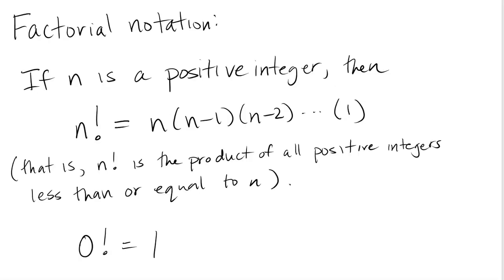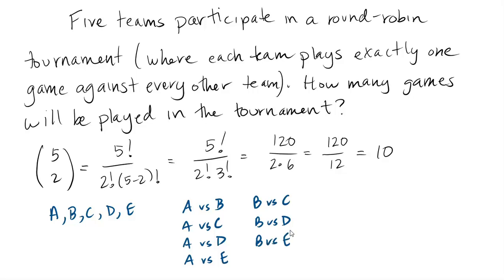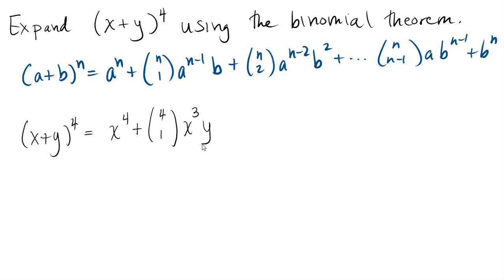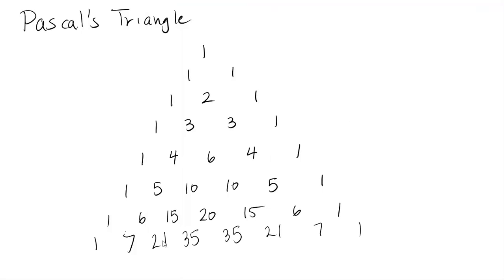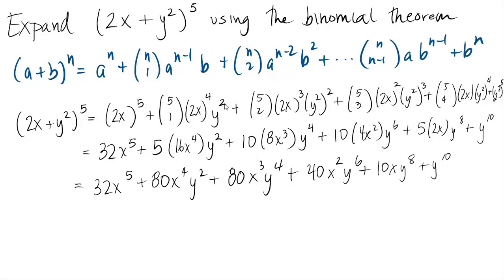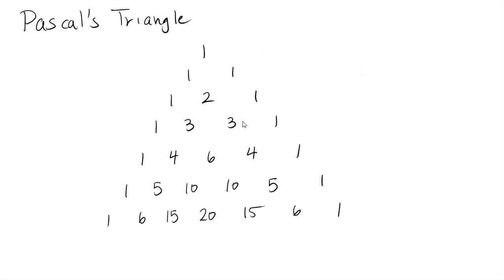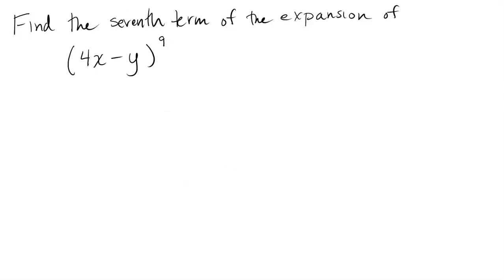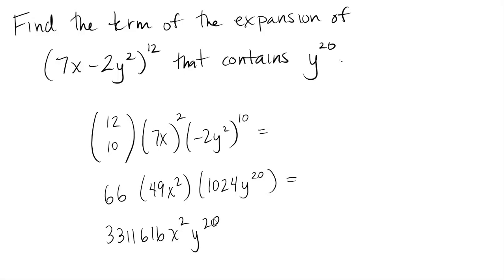The Binomial Theorem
A shortcut rule for expanding powers of binomials. Includes an introduction to combinations, both found using the standard formula and Pascal's triangle.